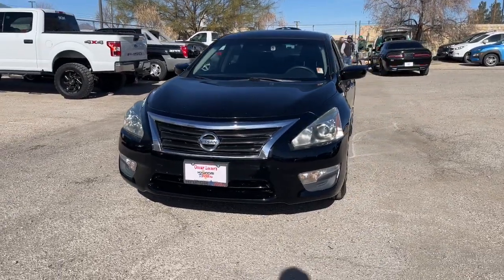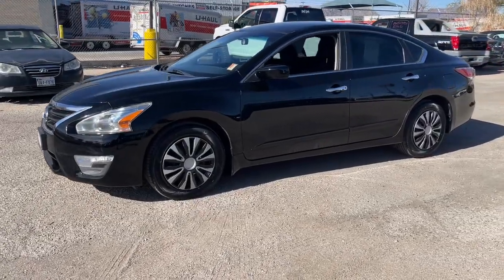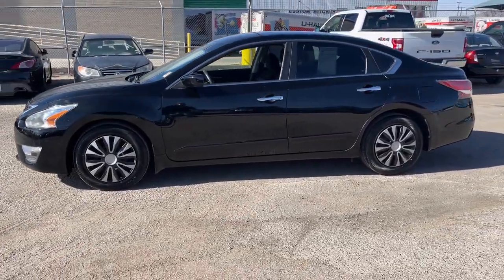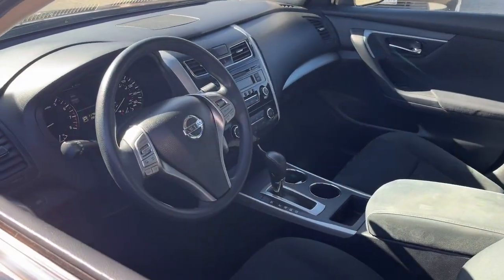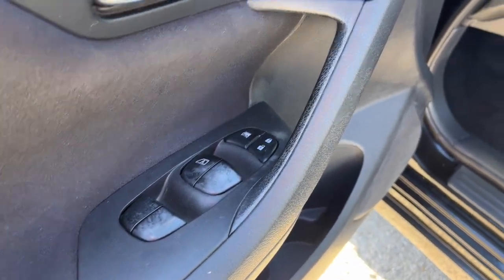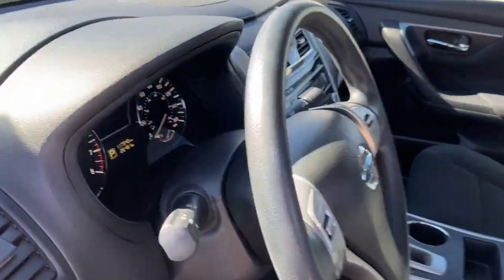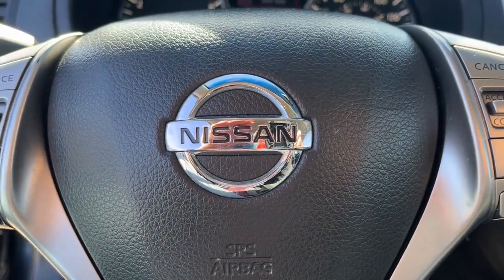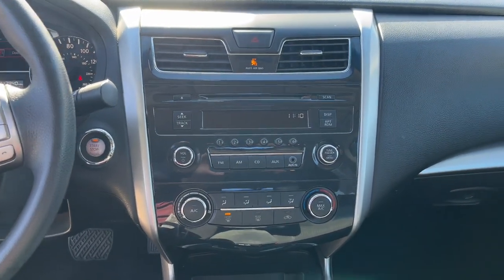2015 Nissan Altima El Paso, Las Cruces, Alamogordo, Ruidoso, Carlsbad NU099507C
Super Black Clearcoat Used 2015 Nissan Altima 2.5 S available in El Paso, Texas at Hyundai of El Paso. Servicing the Las Cruces, Alamogordo, Ruidoso, Carlsbad, TX area.

2015 Nissan Altima 2.5 S Super Black Clearcoat 2.5L I4 DOHC 16V CVT with Xtronic FWD Bluetooth, Backup Camera, CVT with Xtronic, 6-Way Power Driver Seat, AM/FM/CD/MP3 Audio System, Cloth Seat Trim, Front Bucket Seats, Fully automatic headlights, Remote keyless entry, Speed-sensing steering, Speed-Sensitive Wipers. 27/38 City/Highway MPGbrbrAwards:br  * 2015 KBB.com Best Buy Awards Finalist   * 2015 KBB.com 10 Best UberX Candidates   * 2015 KBB.com 10 Most Comfortable Cars Under $30,000   * 2015 KBB.com 10 Best Sedans Under $25,000